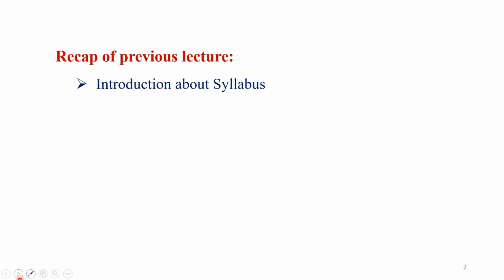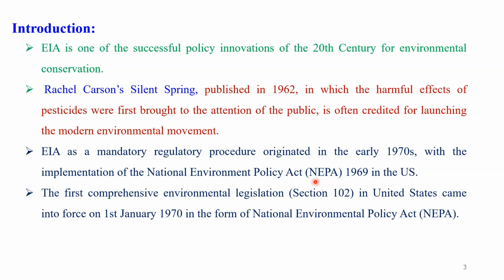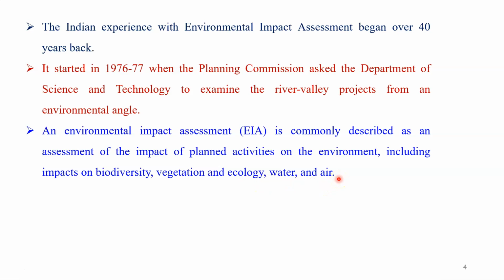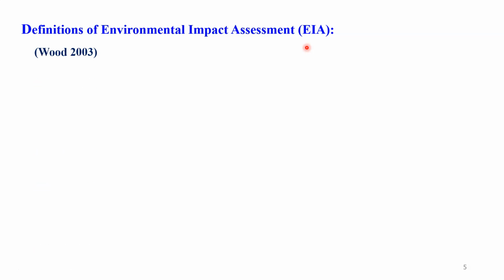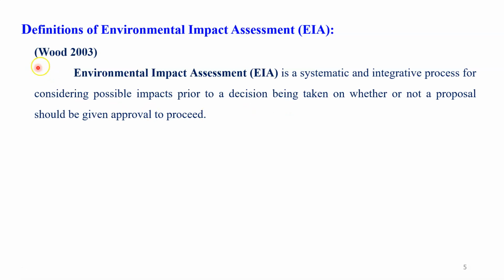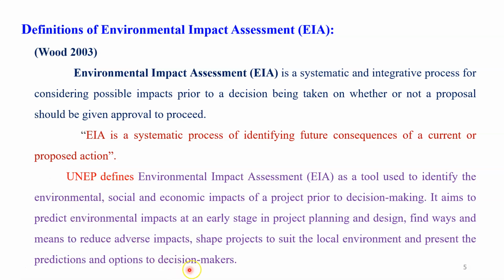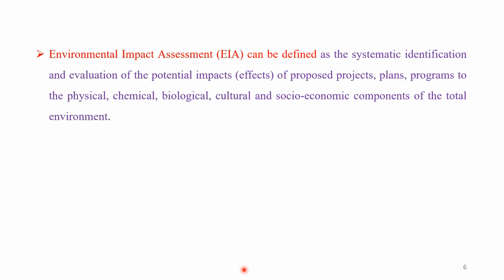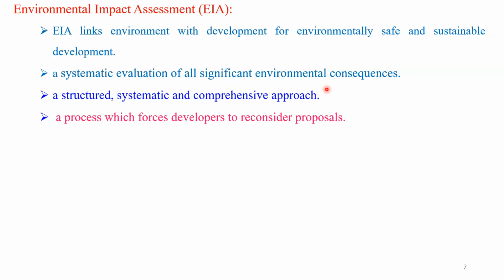SYBSc.-I|Sem-IV|GG-241|EnvironmentalGeography|Lecture No.2|Definition & Meaning of EIA|Dr.S.D.Pagar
S.Y.B.Sc.-I|Sem-IV| GG-241| Environmental Geography-II| Chapter No.1 Environment Impact Assessment| Lecture No.2| Definition and Meaning of Environment Impact Assessment